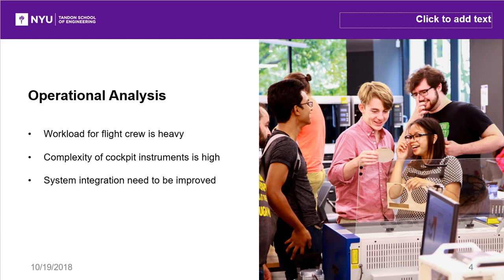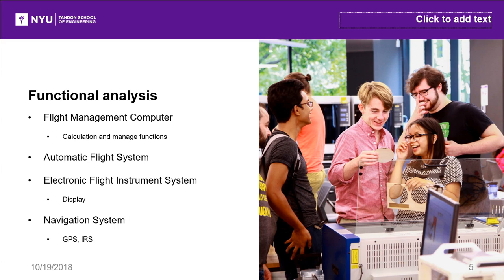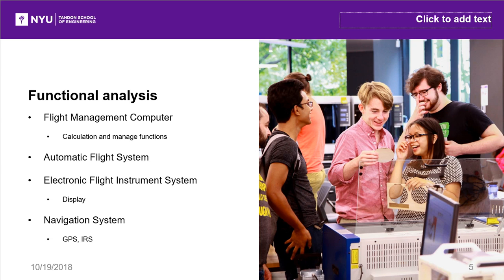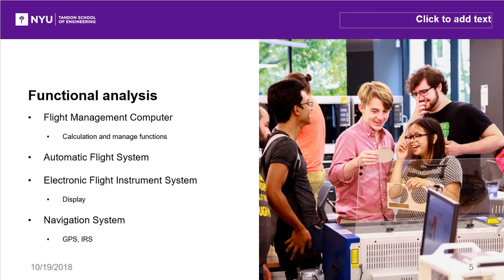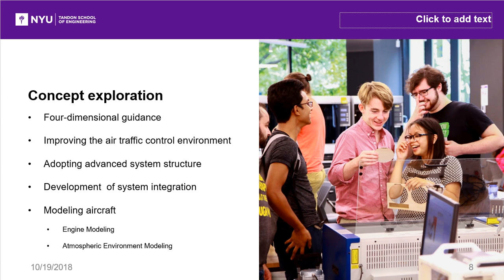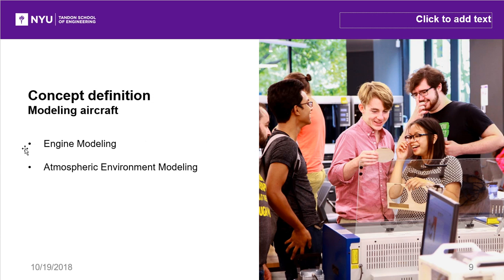engineering system midterm presentation